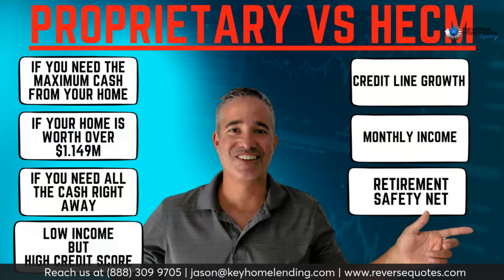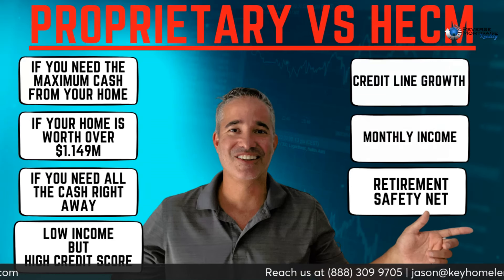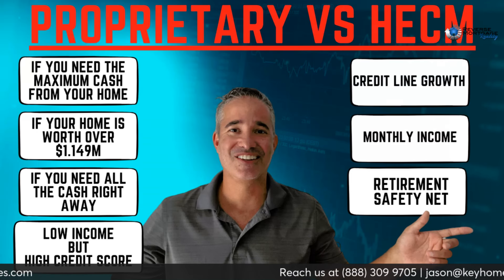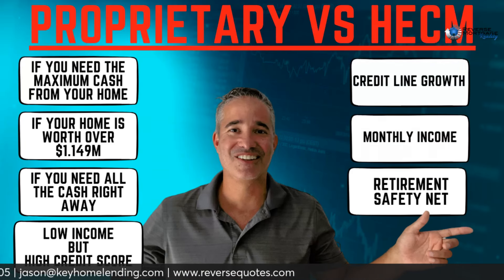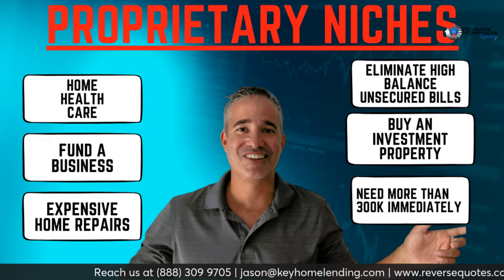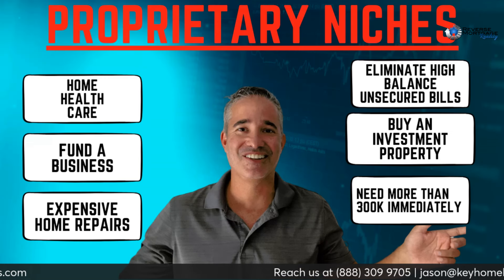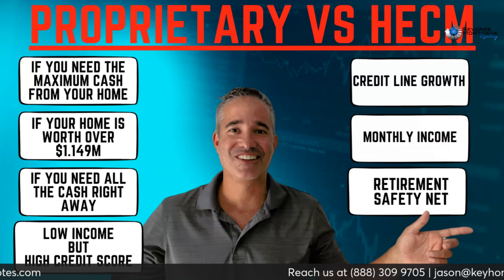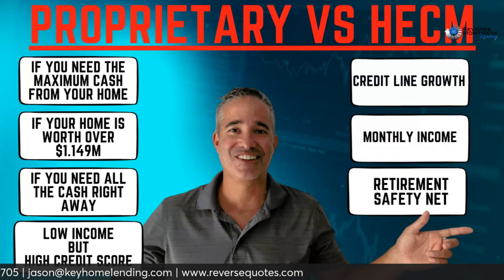How to Maximize Reverse Mortgage Cash From High Value Home | Jumbo Reverse Mortgage | Housing Market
🏘️If your home is worth over a million dollars, and you want to get the most cash out of it, you need to get a jumbo reverse mortgage(which is a type of proprietary reverse mortgage). In fact, when it comes to maximizing your cash, jumbo reverse mortgages are the #1 reverse mortgages for million-dollar homes.

👉To learn more about reverse mortgage watch these below videos👈

I'll do my very best to share your Reverse Mortgage options with you and help if you ask me to.
ℹ️ℹ️ For more information or to request a quoteℹ️ℹ️

👉🏡Here's the legal/compliance info🏡👈
Key Home Lending, LLC; NMLS 2103187.
DBA Reverse Mortgage Reality
Licensed in FL, CA, PA, NJ, MD, CO, TX, SC
Licensed by the PA Dept of Banking
Licensed by the NJ Dept of Banking and Insurance
Licensed by the Dept of Financial Protection and Innovation under the California Residential Mortgage Lending Act
Loans made or arranged pursuant to a California Finance Lenders Law License
Loan Originator Jason Eichmiller NMLS 297995